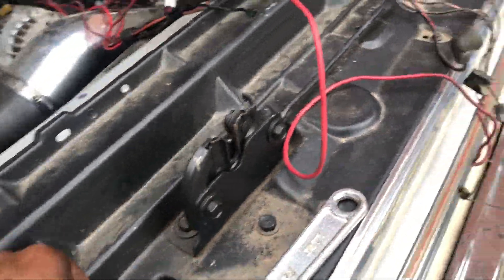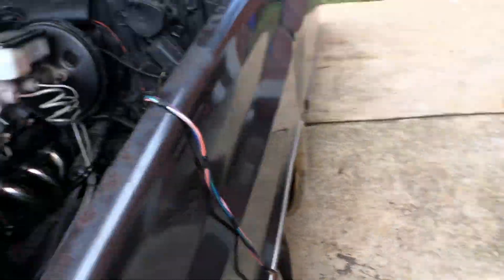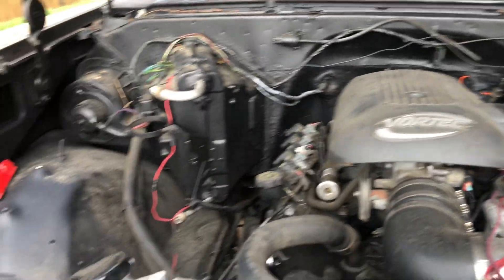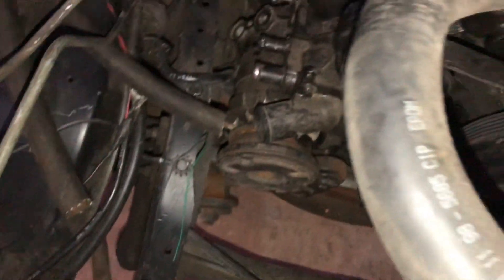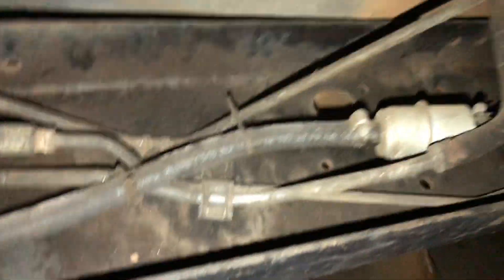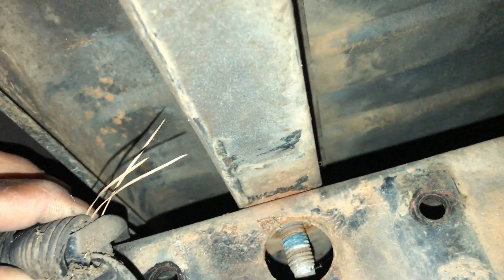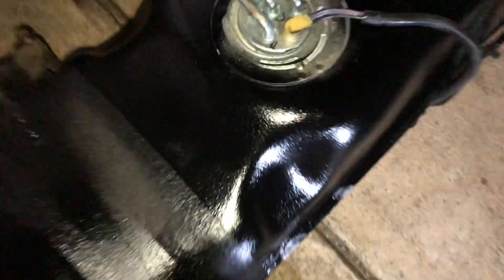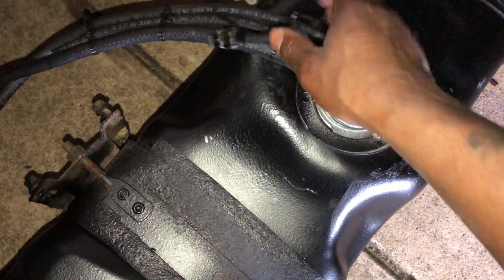JROCKS C10 LONG TUBE HEADERS & FUEL SETUP